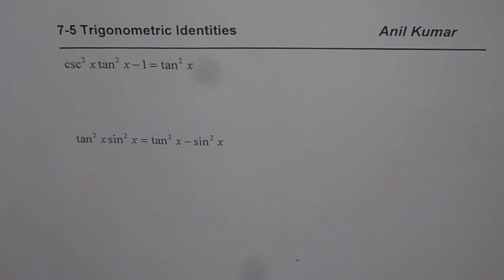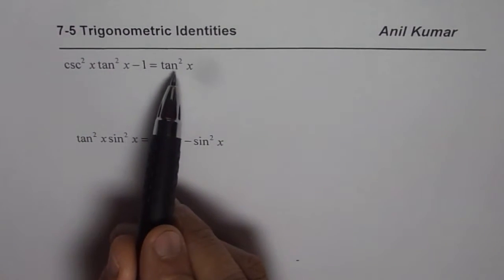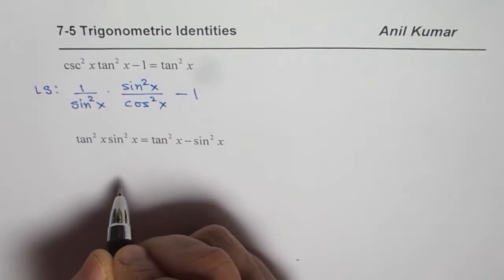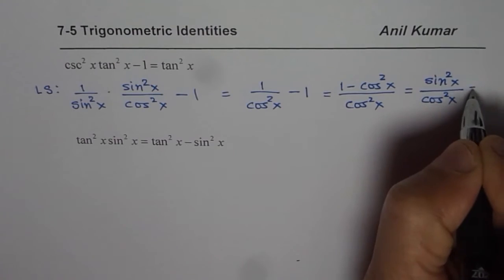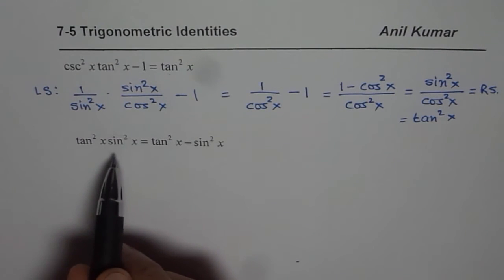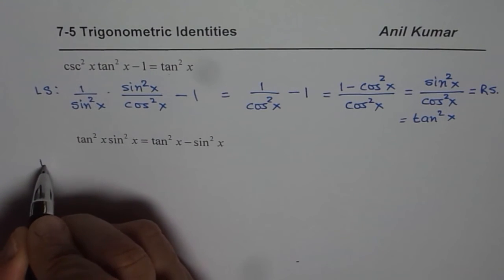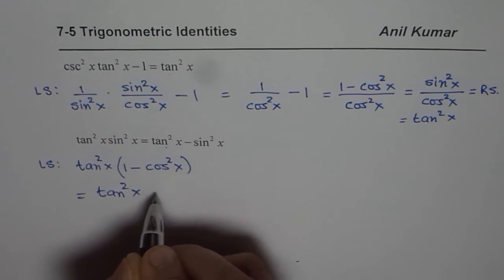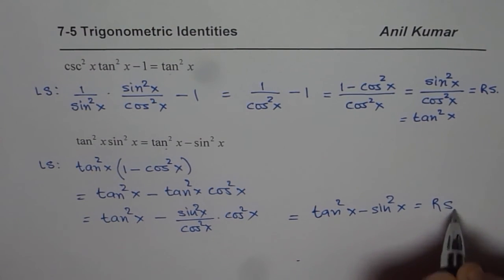Trigonometric Identities csc^2⁡x tan^2⁡x=tan^2⁡x Using Pythagorean Identity